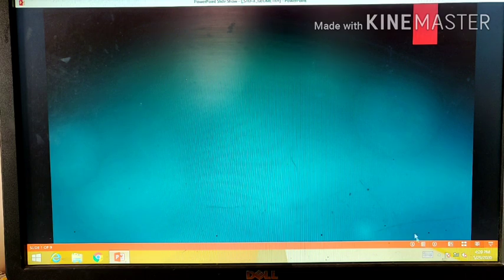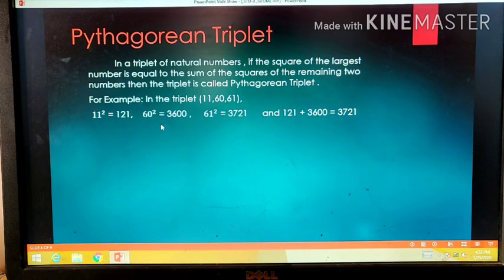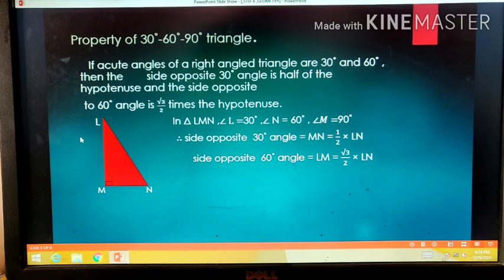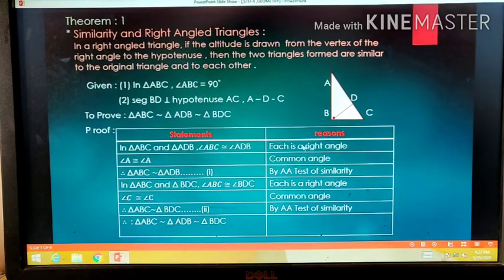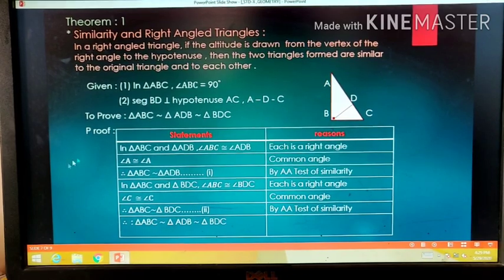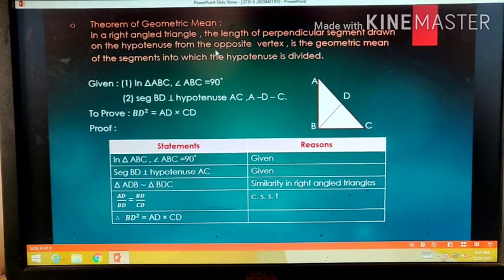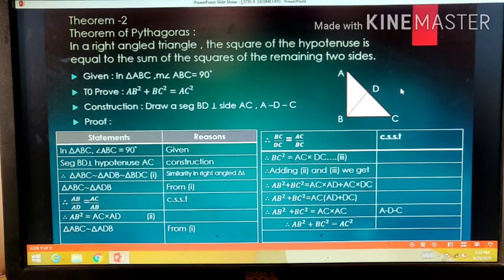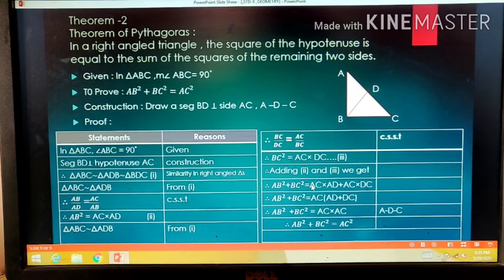Std-X , Geometry, Pythagoras Theorem- I